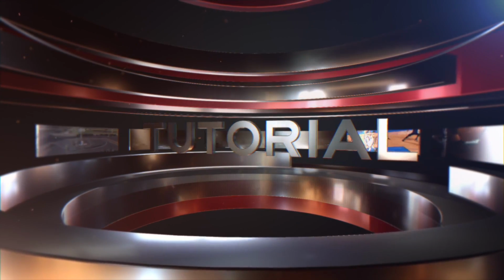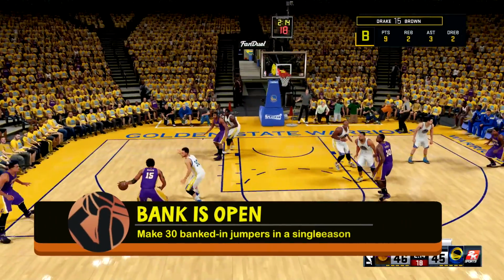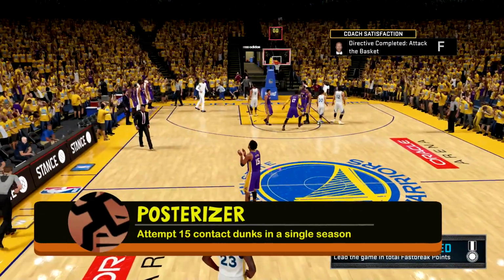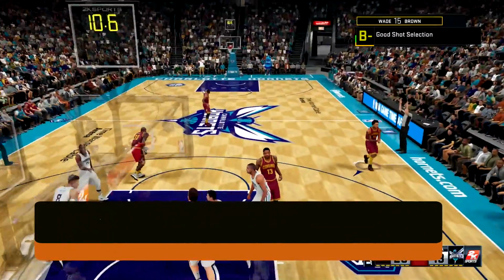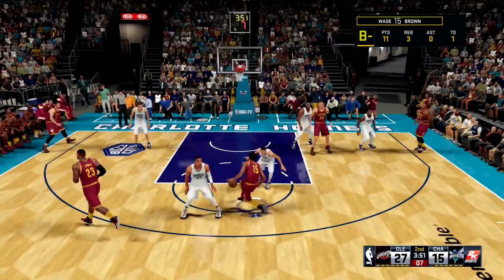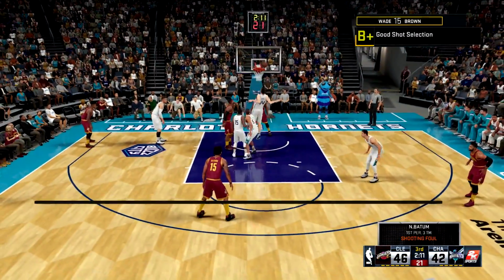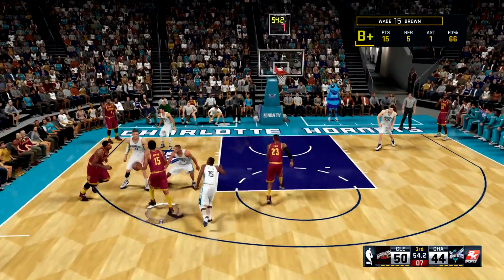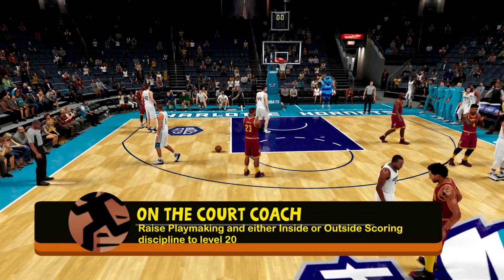NBA 2K16 Ultimate Badge Tutorial - How To Get ALL Badges for Play Style FULL Breakdown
NBA 2K16 Ultimate Badge Tutorial - How To Get ALL Play Style Badges FULL Breakdown

★MyPlayer 6'6 200lb SG★
★JumpShot -  123
★Crossover - #2
★Hesitation - #3

★ ShakeDownXL - PSN
★ ShakeDownXL - Steam

The 1st Instrumental is BKBeatsChannel's It's Hard To Get By - 90's 2pac Style Hip-Hop
The 2nd Instrumental is NEVER FELL OFF (produced by Scottzilla)